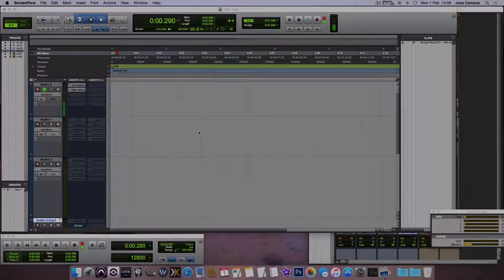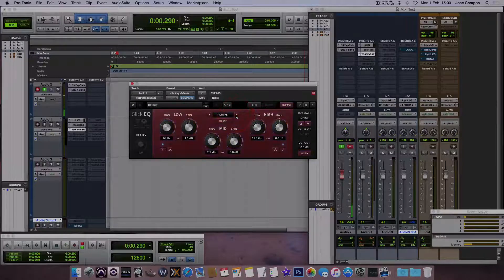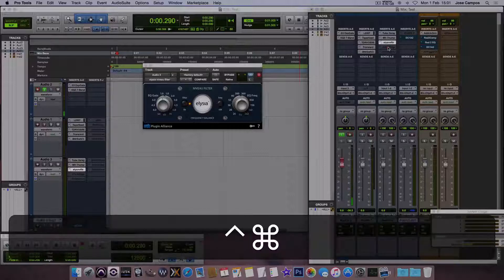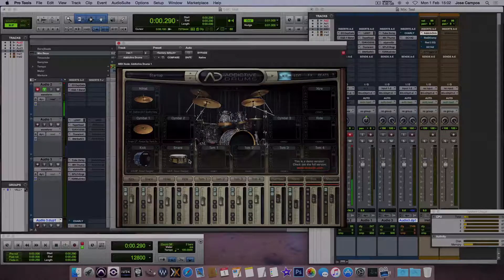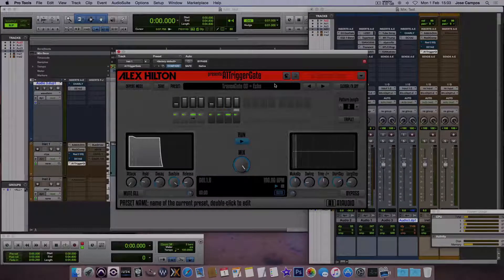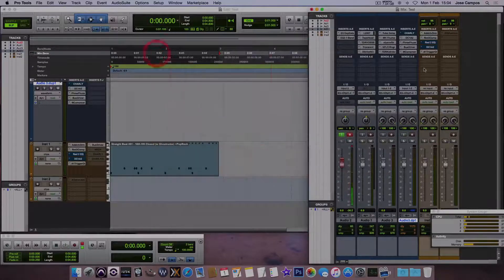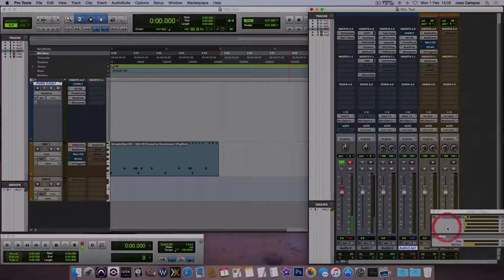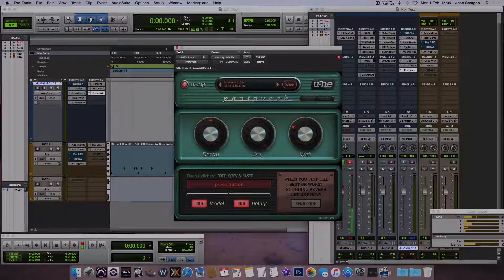Free Pro Tools AAX Plugins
Some free AAX plugins for Pro Tools.
Cheers